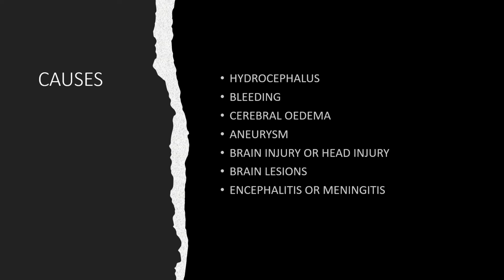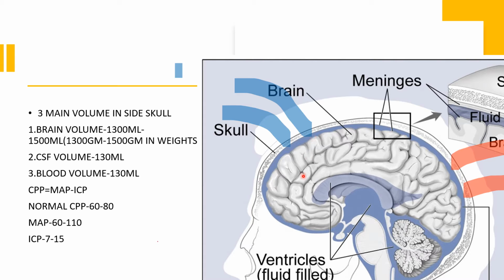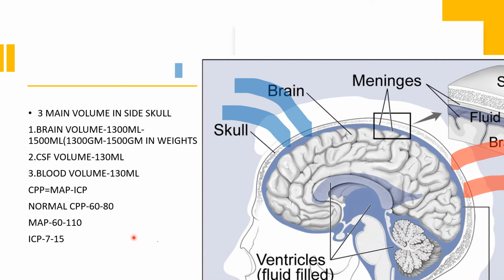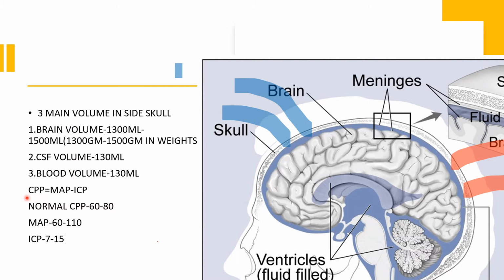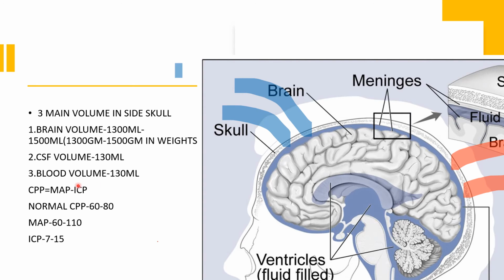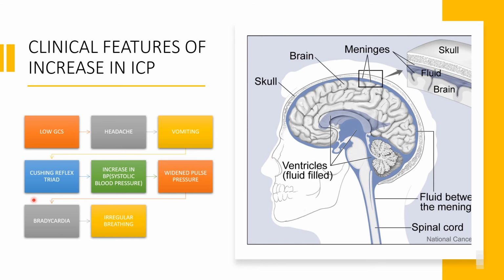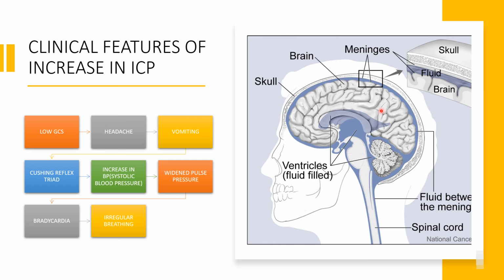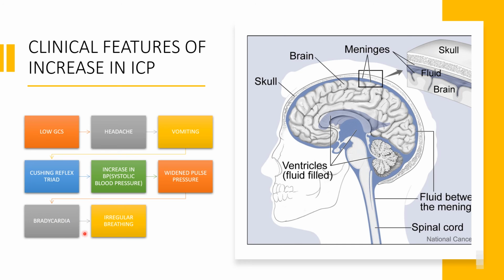INTRA CRANIAL PRESSURE{ICP}